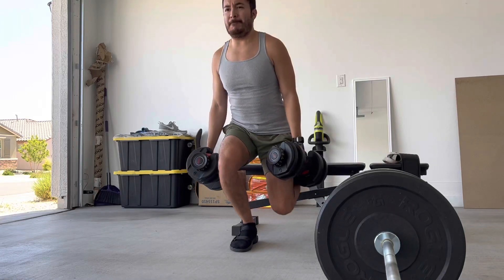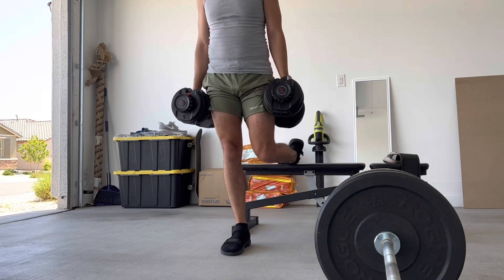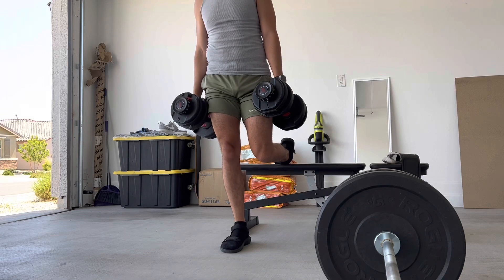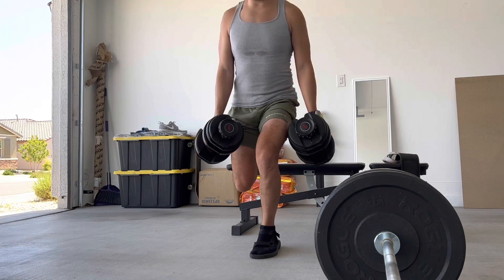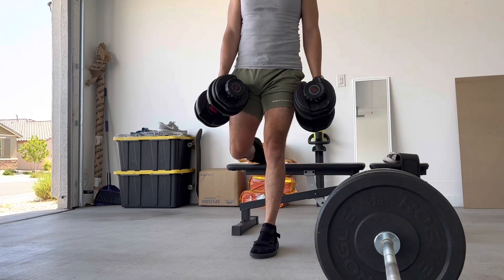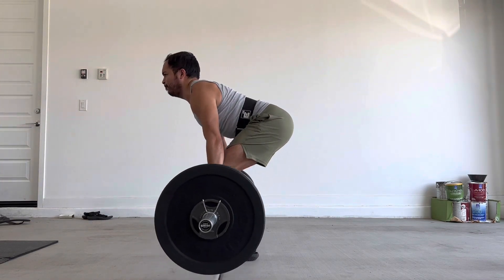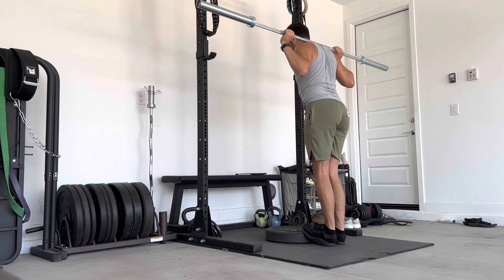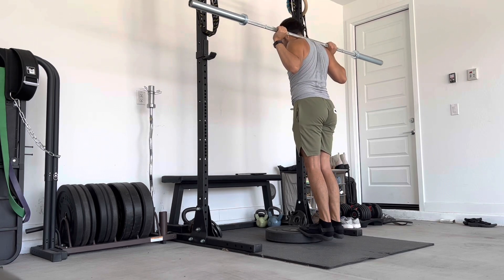Day 138: Bulgarian Split Squats and Deadlifts